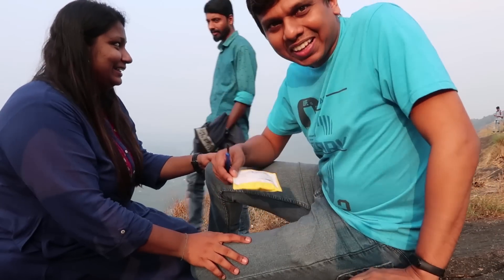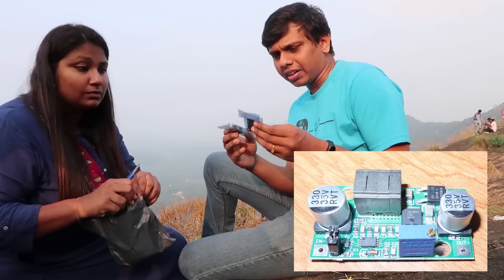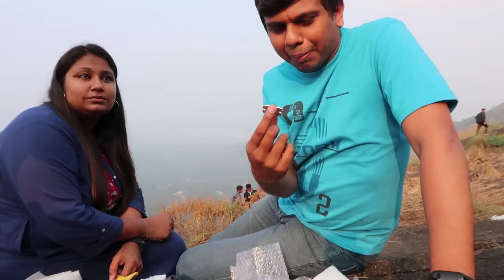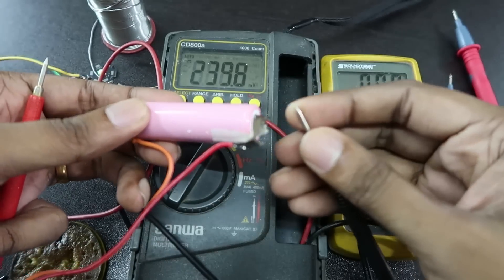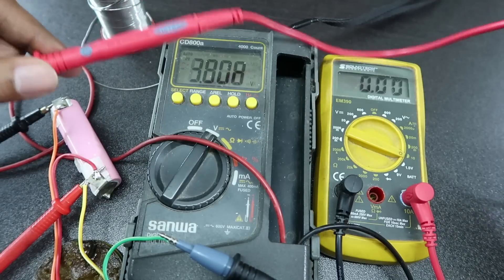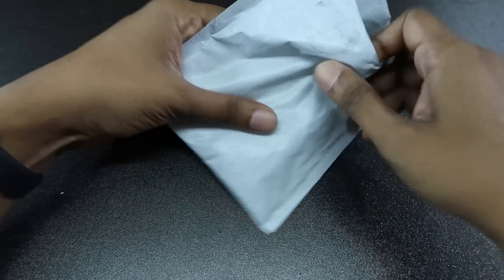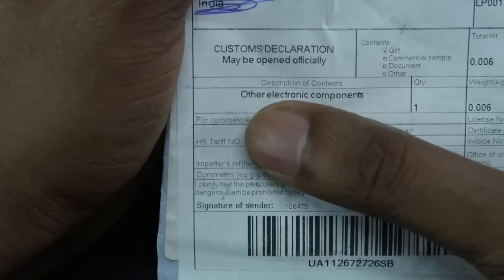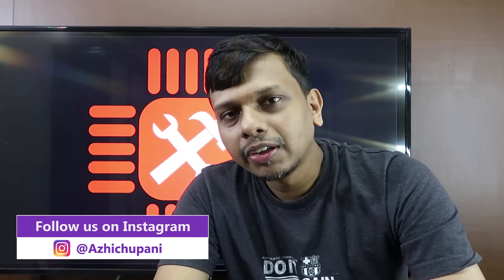Aliexpress Shopping - Electronic Unboxing and Future Projects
This Video shows you things I bought from Aliexpress and a glimpse of my future projects...

Battery charging and Protection circuit

Powerbank Board